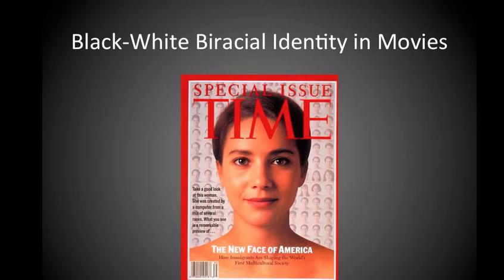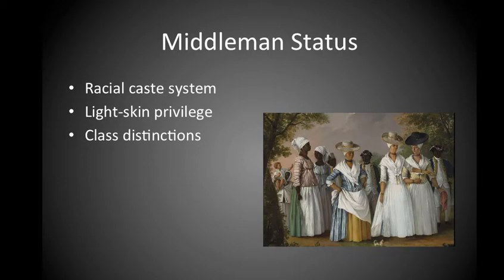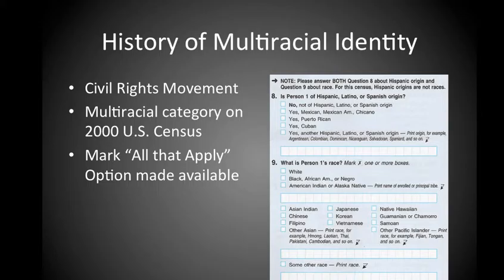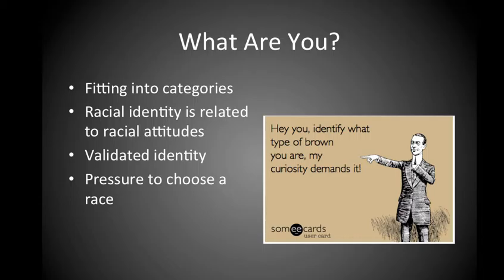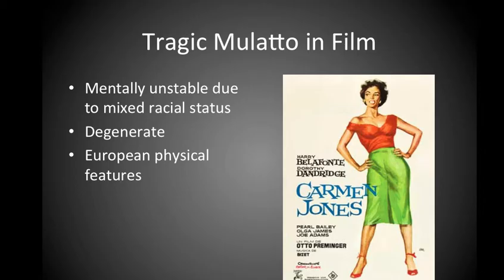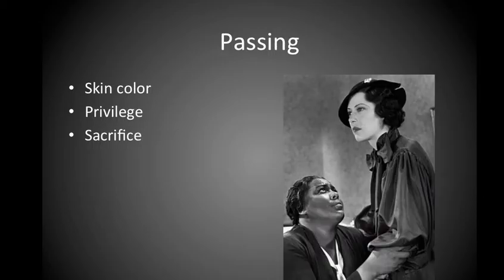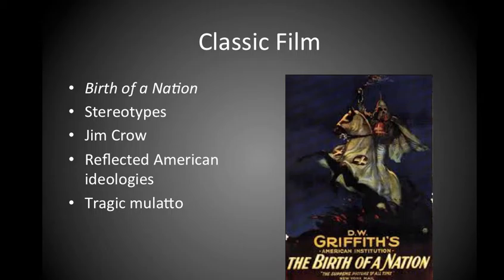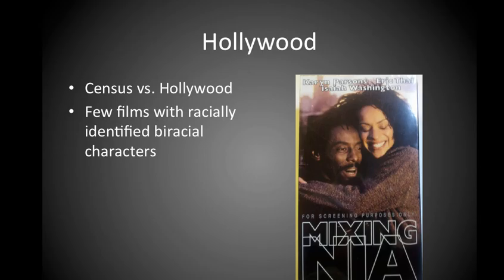Biracial identity in film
Lesson on biracial identity in Hollywood film